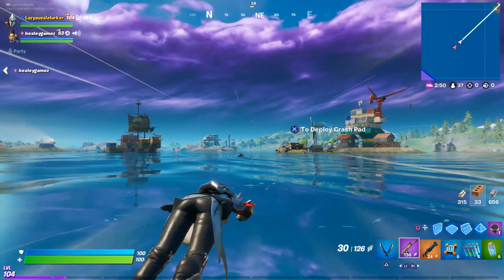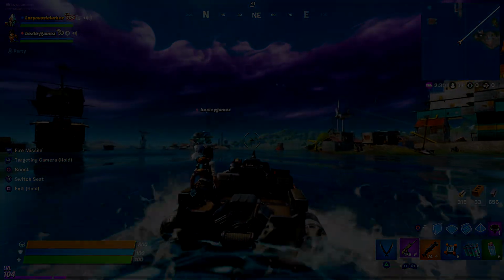SECRET HIDDEN Boat with OP Loot??? Best drop spot for wins - Fortnite Season 3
In this video Lurker and Bexley set out to the seas to mythbust the rumoured "epic loot boat" that is said to spawn at random on the north east side of the fortnite map. What treasures will the boat have on board? Is the boat actually real? Come find out with us!